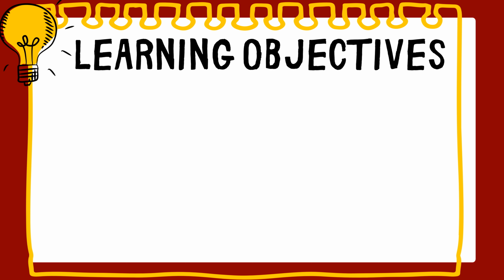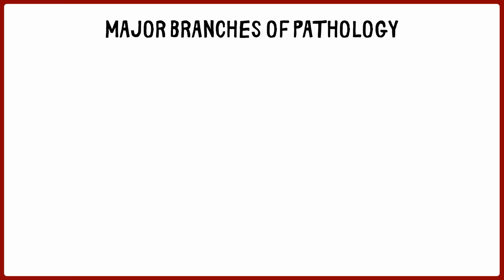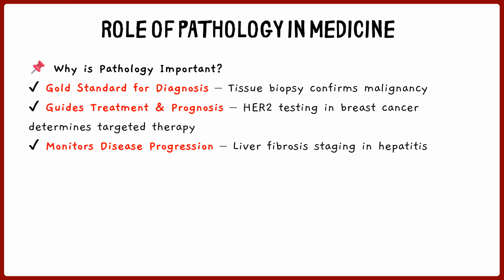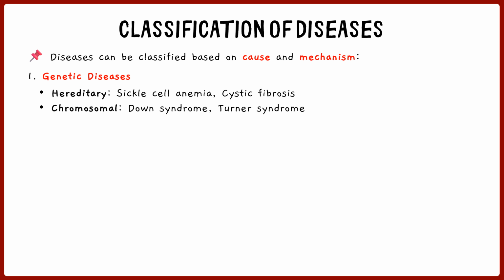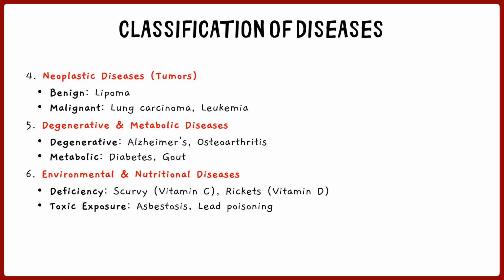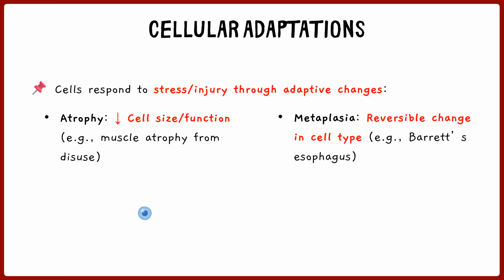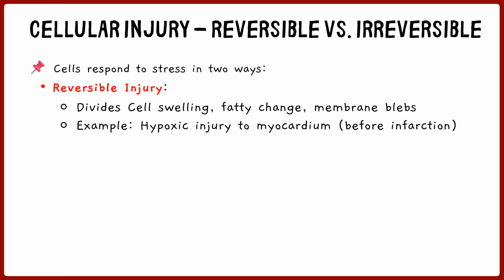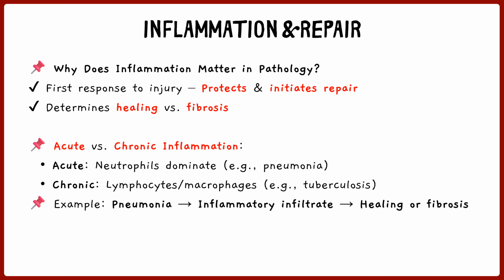Introduction to Pathology | Overview for Med Students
Introduction to Pathology |Etiology, pathogenesis, morphology terms, homeostasis 🔬📚

Pathology is the backbone of medicine, providing critical insights into disease mechanisms, diagnosis, and treatment. In this high-yield introduction, we’ll break down everything you need to know about pathology as a foundation for your medical studies.

What You'll Learn in This Video:
✅ Define pathology and understand its role in medicine
✅ Identify the major branches of pathology
✅ Classify diseases based on their causes
✅ Explain key pathology concepts: etiology, pathogenesis, morphology, and clinical significance
✅ Differentiate reversible vs. irreversible cell injury
✅ Recognize cellular adaptations as a foundation for the next videos